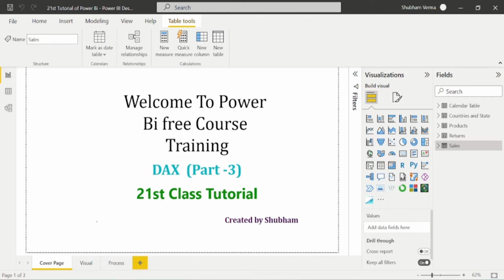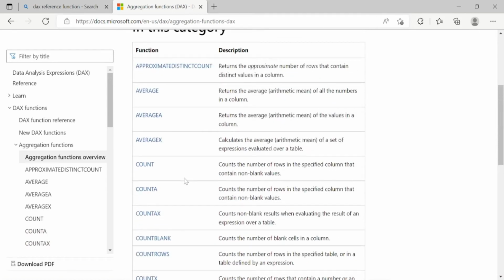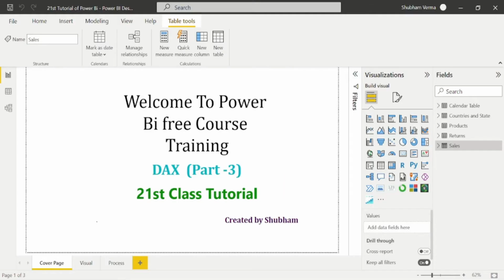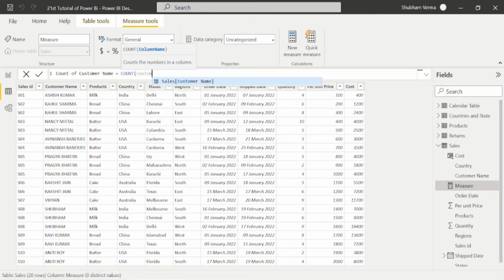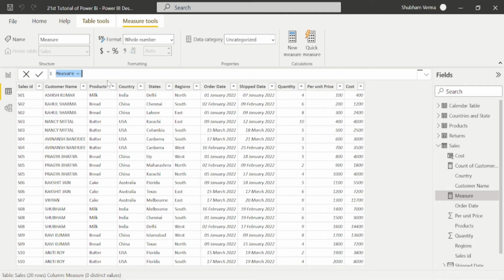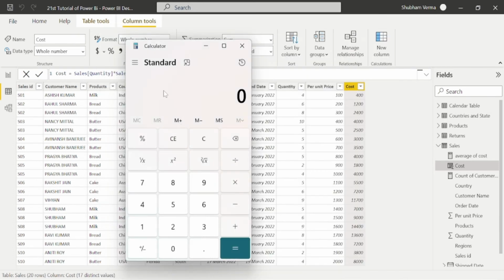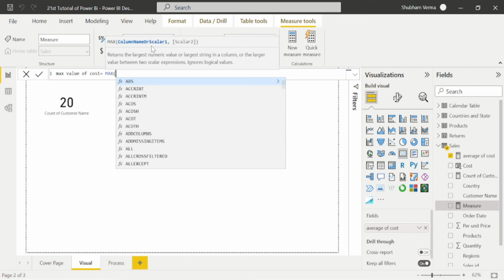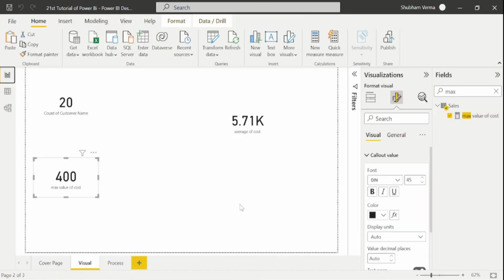function# Aggregation#powerbi#list of Dax Functions in Pwer Bi# (Tutorial -21)